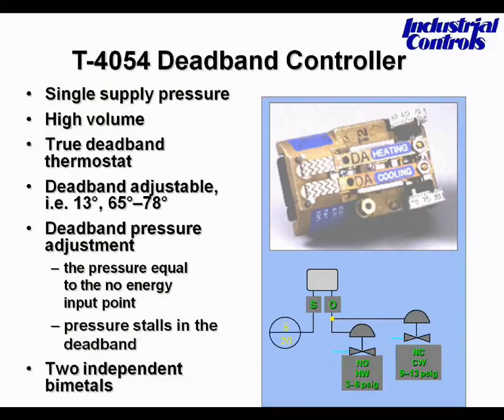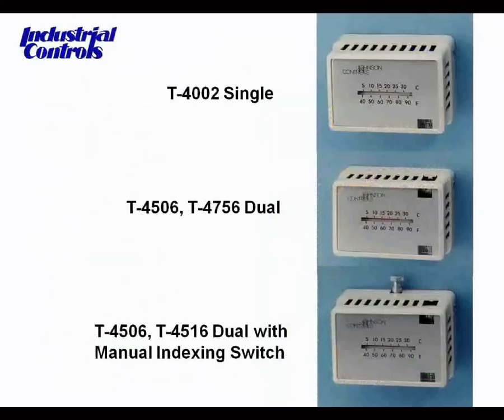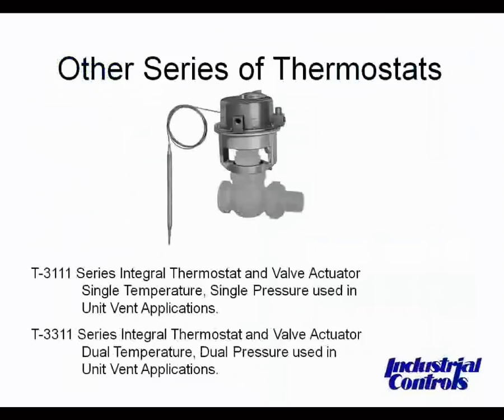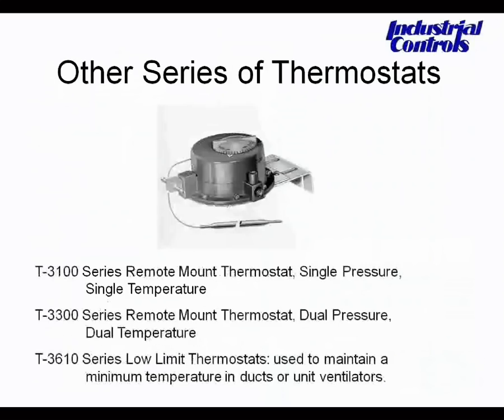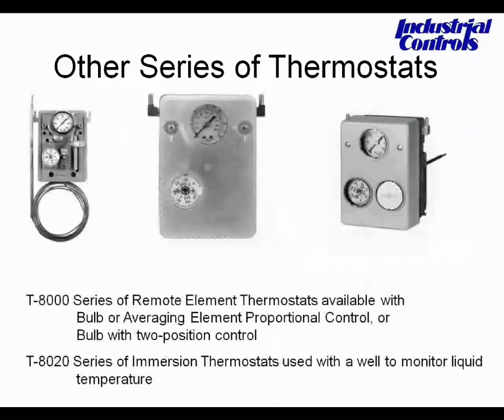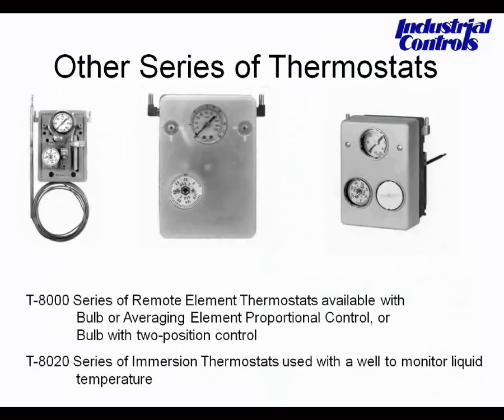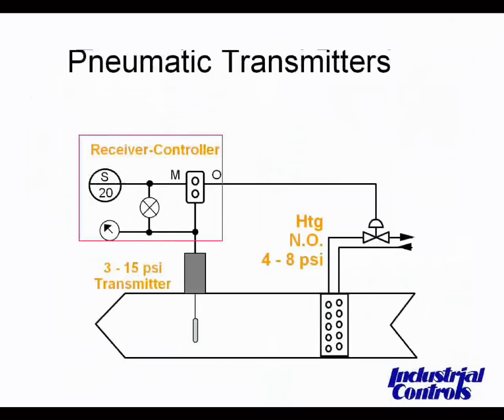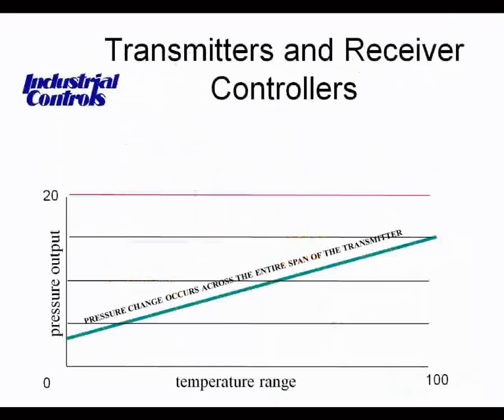Pneumatic Session #2 -- Thermostats and Controllers: Clip 3 of 6